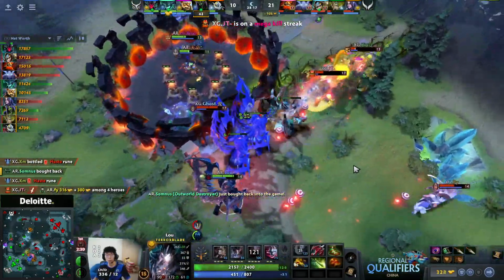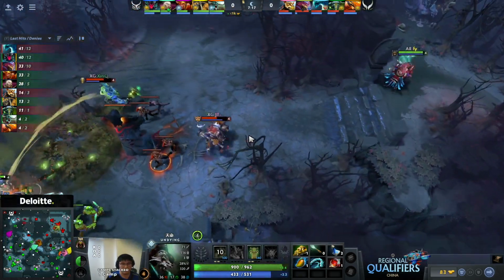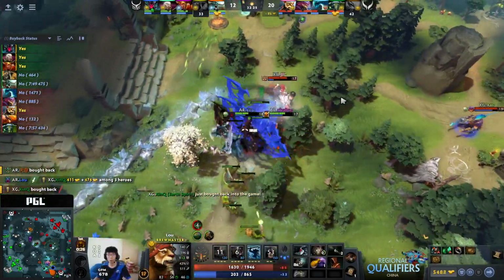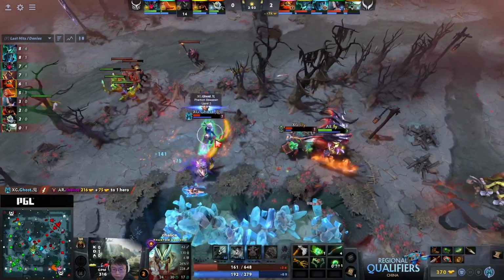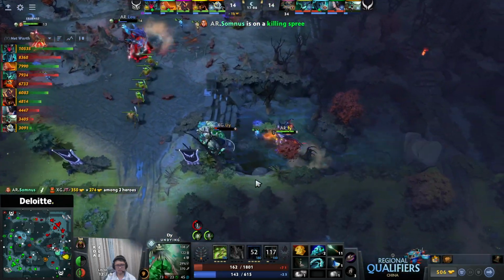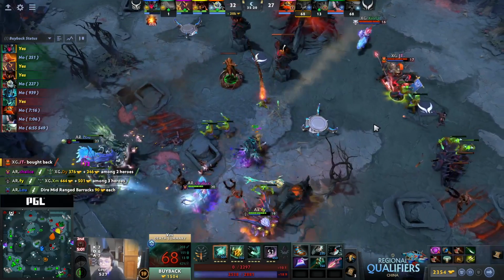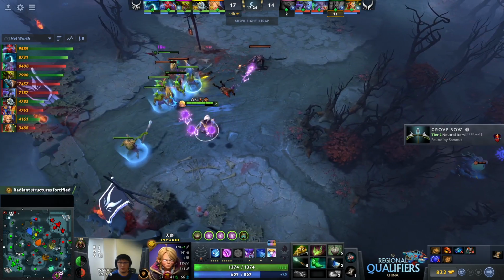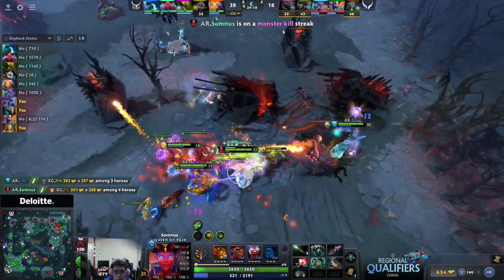Azure Ray vs Xtreme Gaming – Highlights - Regional Qualifiers - China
Regional Qualifiers - China
August 17-21

Qualified teams:
Team Aster
Azure Ray
Invictus Gaming
Xtreme Gaming
Aster.Aries
Holy Grail
Team Zero
Team Bright
Big brain
Supernova
Team Disillusion
iG.Vitality
Limit

Format:
Double-elimination bracket
Grand Final is Bo5, Lower Bracket Round 1 are Bo1, all other matches are Bo3
One team qualifies for The International 2023